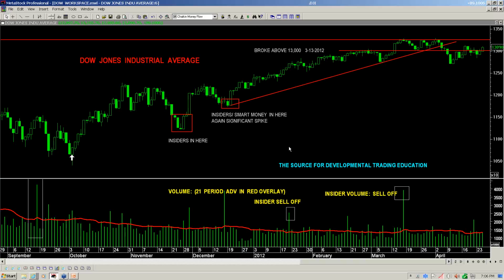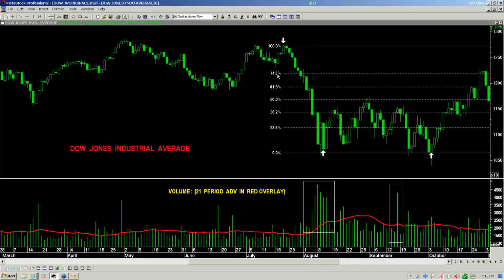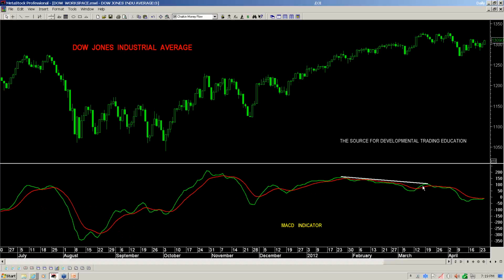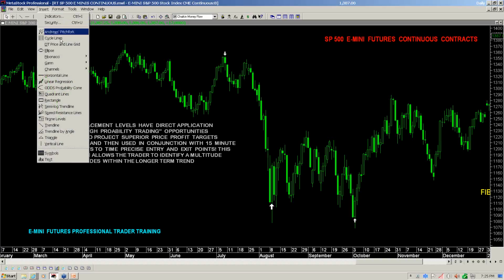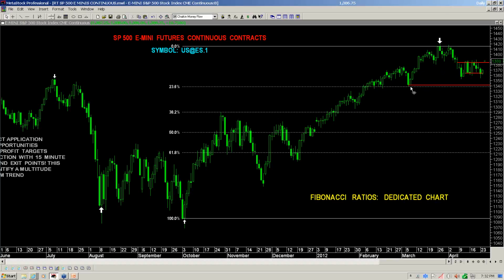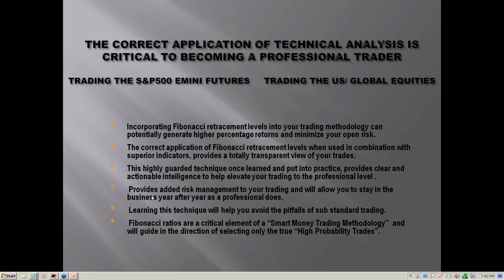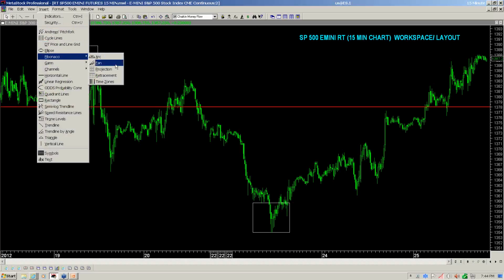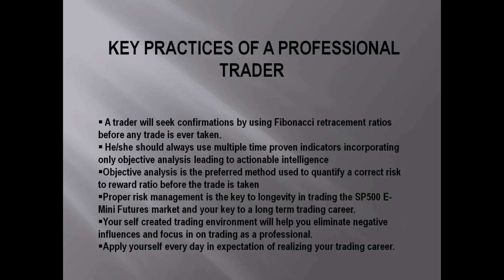IMA WEBINAR 4-24-2012 Using Fibonacci to determine High Probability Profit Targets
Brand new material never covered in any previous IMA Webinar: Using Fibonacci ratios to determine High Probability Price Profit Targets and Support and Resistance levels. The Inside Technician has eveloved into
   See Master Trader Jeff Kilian one of the most sought after Mentors in the world today make it look so simple. This webinar was presented in part as an example of what is available to you in his new "Full 20 day Exclusive Professional Trader Training Mentorship Program".